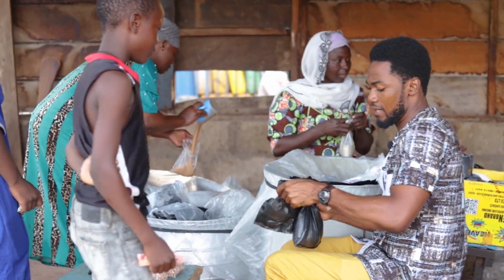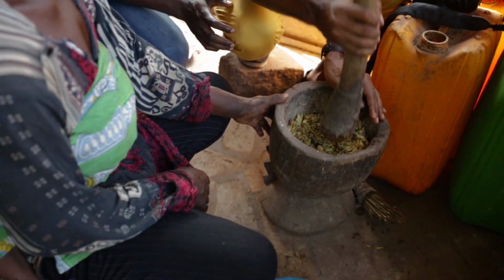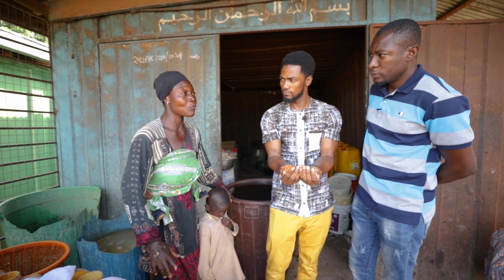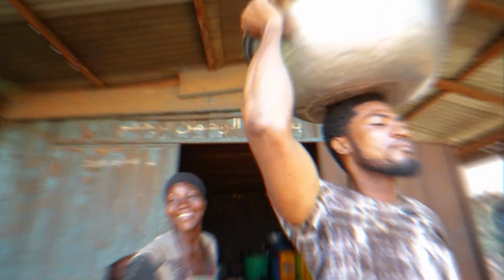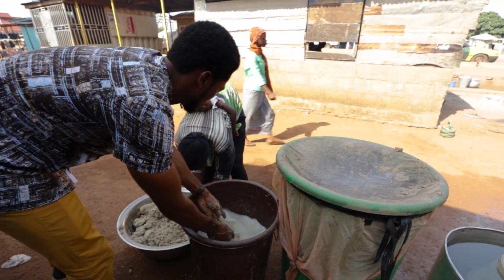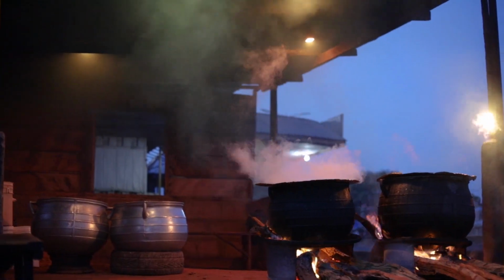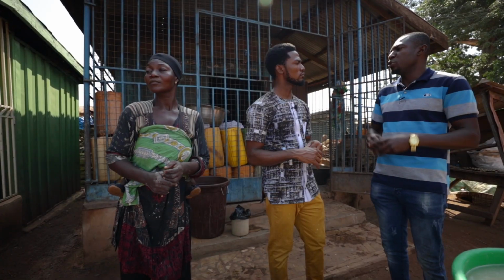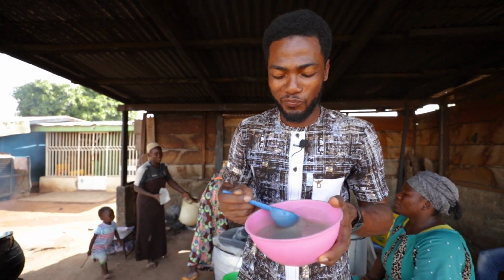FAMOUS PORRIDGE MADE FROM MILLET AND SPICES | Street Food Breakfast - Hausa KOKO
FAMOUS PORRIDGE MADE FROM MILLET AND SPICES | Street Food Breakfast Hausa koko also known as spicy millet porridge, is a Ghanaian street food commonly eaten as breakfast meal.  It can also be taken in late afternoon as snack. It is made from millet with a few local spices added to give it a particular taste and color. Let's enjoy this episode as I take you through the process of preparing this wonderful meal with our mothers

This is the Africa we all want to see. help me spread the message!!!
Your feedback, comments, likes and shares are important to the growth of this channel.

This video is in collaboration NORTHERN HERITAGE TRAVEL AND TOUR

Assistant Editor:   Fred Dahe
@Fred Dahe

Videography
Fred Dahe
Assistant camera
Abraham Tettey